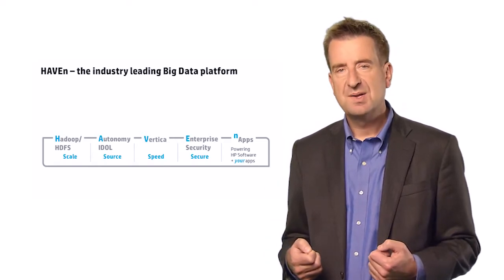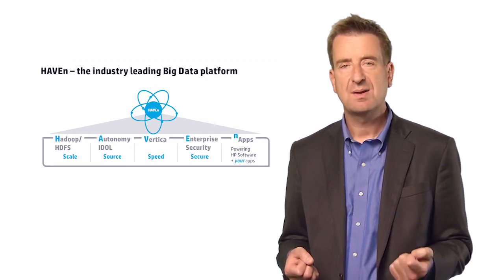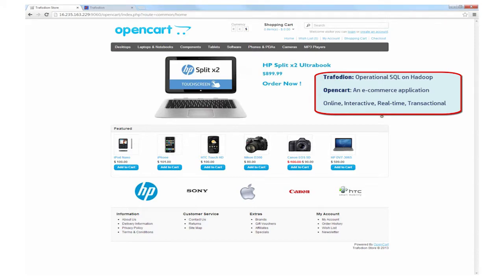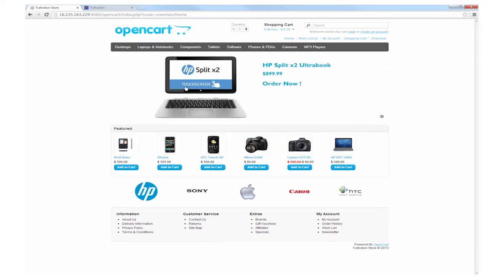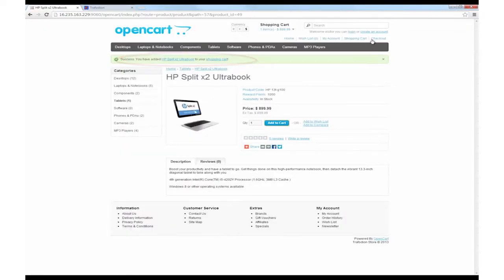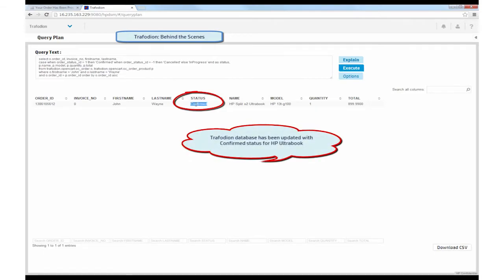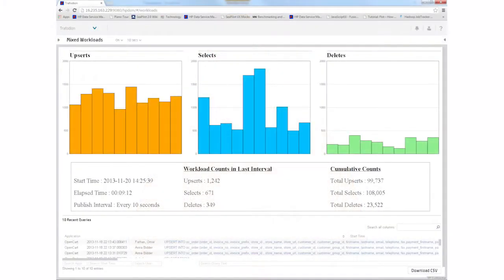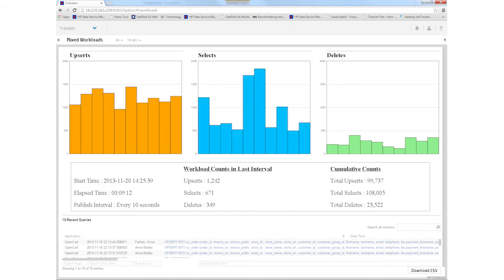Trafodion: Enterprise-Class Operational SQL on Hadoop | HP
There's a transformation underway in the data management industry. Emerging technologies in the big data space are changing how we build applications to finding meaningful patterns.

Hadoop is an open source framework designed to rapidly ingest, store and analyze large data sets. But Hadoop wasn't designed to cope with the constant flow of transactions that come from running a business.

Trafodion is a joint HP Labs / HP-IT research project that builds on the scalability, elasticity, and flexibility of Hadoop, enabling it to handle enterprise-class operational workloads such as online transaction processing.